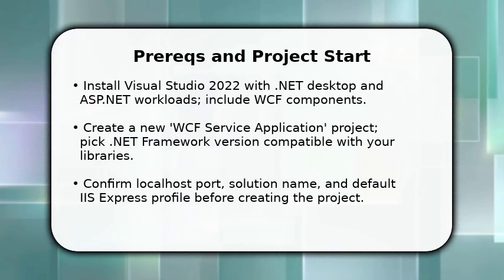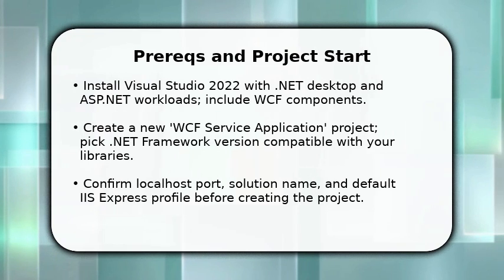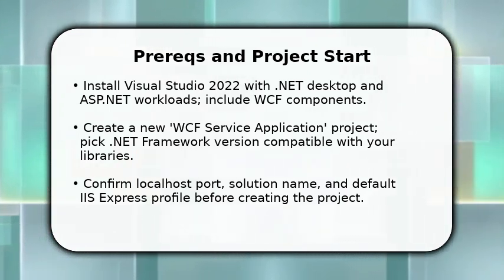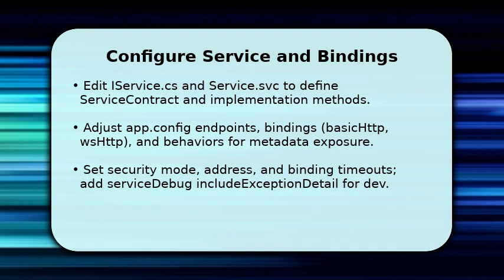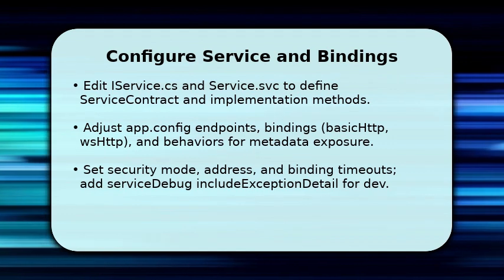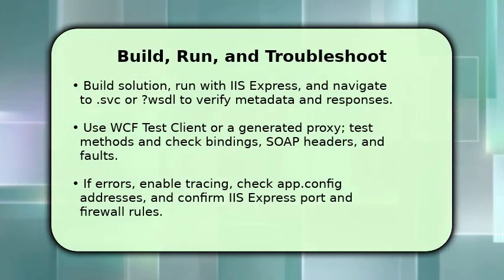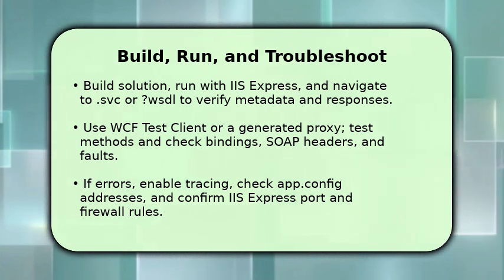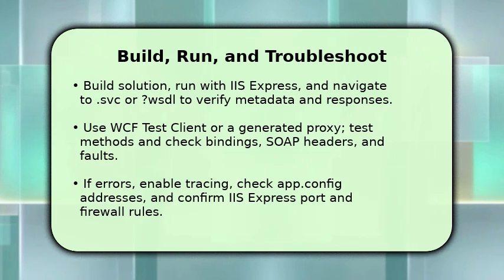How to Run Wcf Service in Visual Studio 2022 - Full Guide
Dive into the comprehensive guide on running a WCF service within Visual Studio 2 extrordinary version, VS 2022. Learn step-by-step from setup to execution with expert tips for troubleshooting common issues.